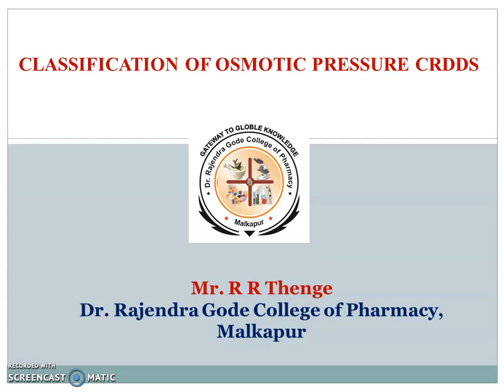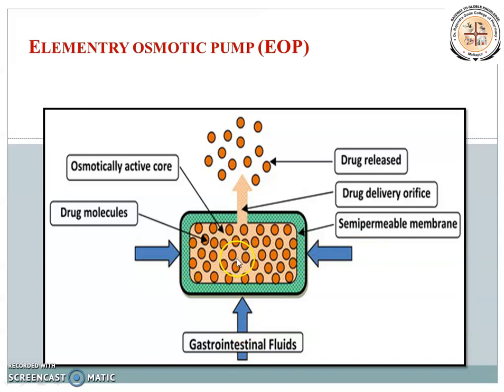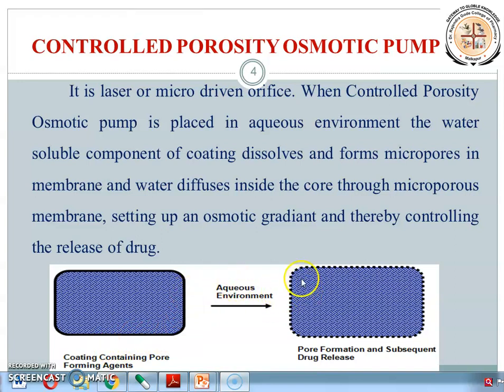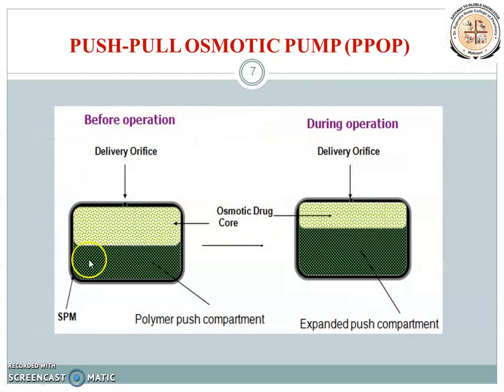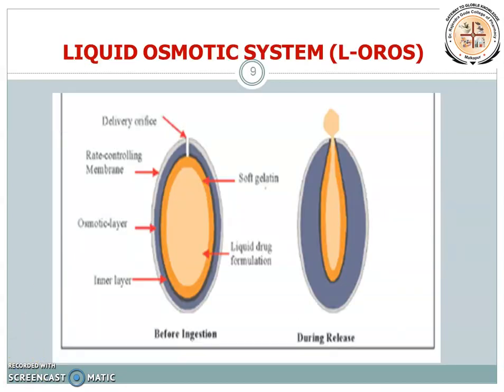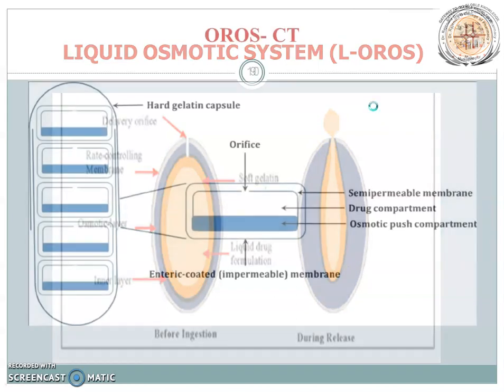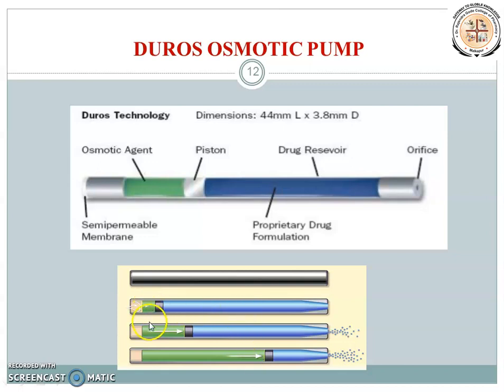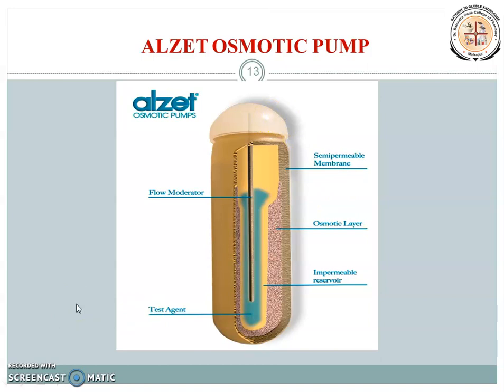Classification of Osmotic DDS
Education/Pharmacy/Pharmaceutics/Novel Drug Delivery System/Classification of Osmotic CRDDS